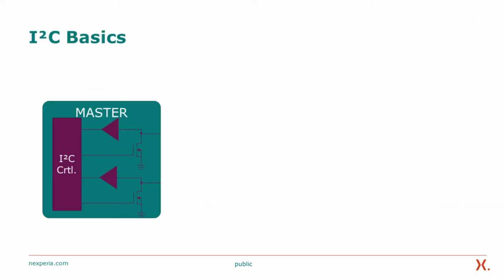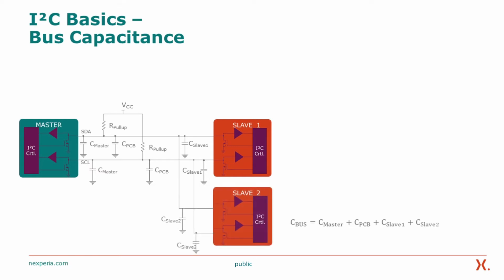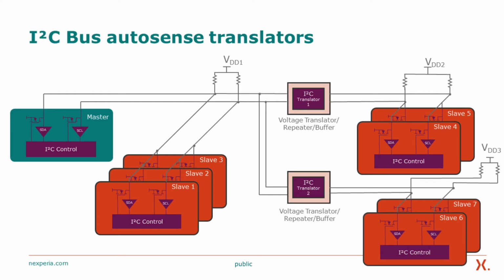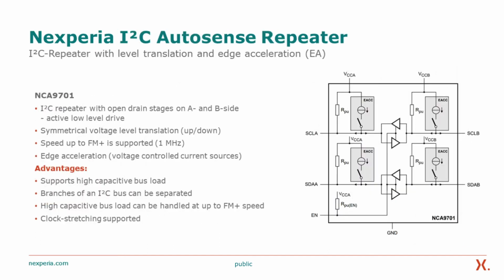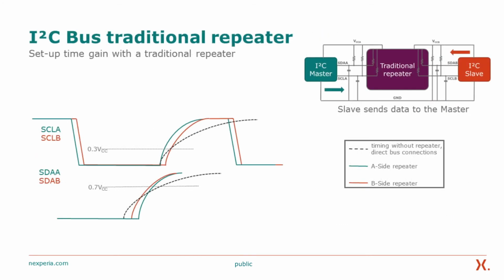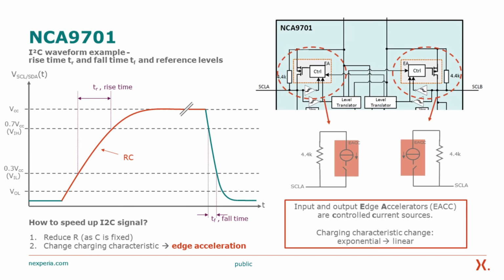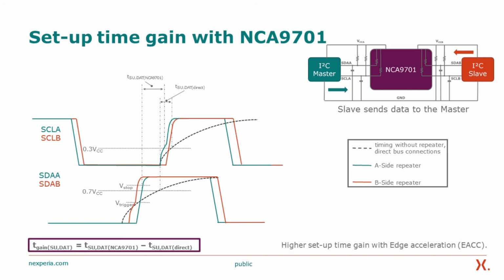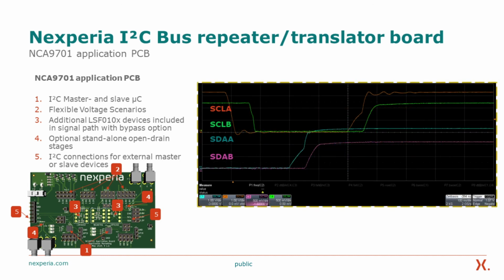I²C Bus Repeaters and Autosense Voltage Translators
Whenever I²C protocol is used as serie bus interface with different voltage domains, the application of voltage translators and repeaters become a necessity.
Join our application marketing team, who will introduce in this short video Nexperia’s newest I²C autosense voltage translators and bus repeaters.